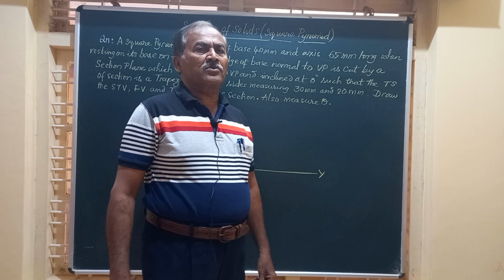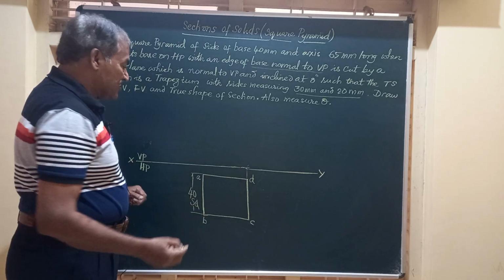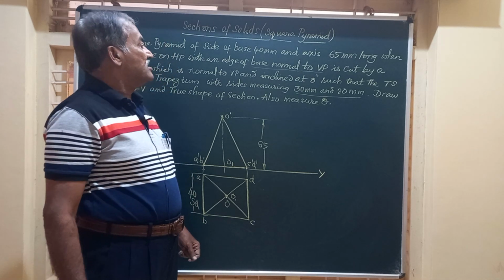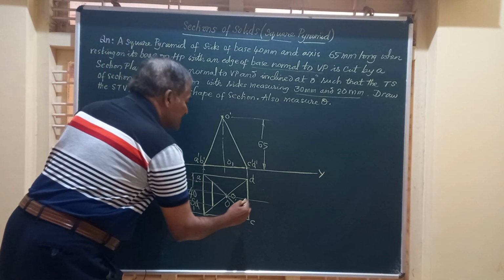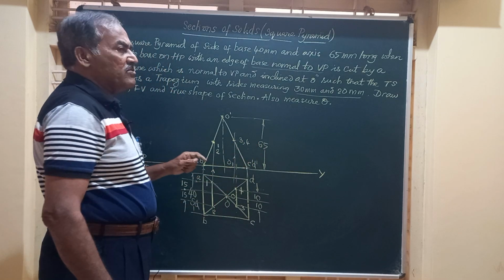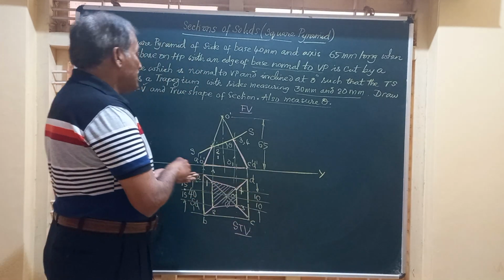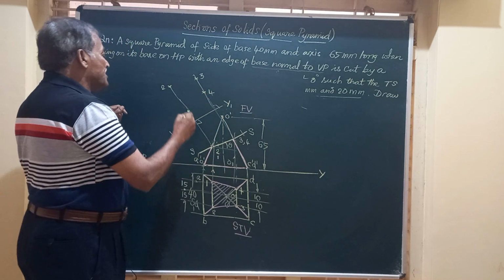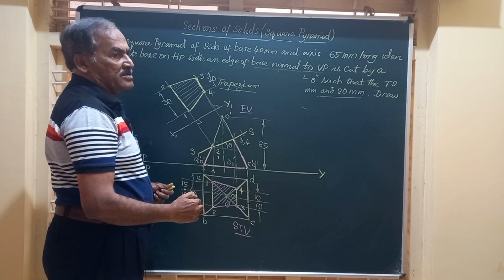section of square Pyramid 12